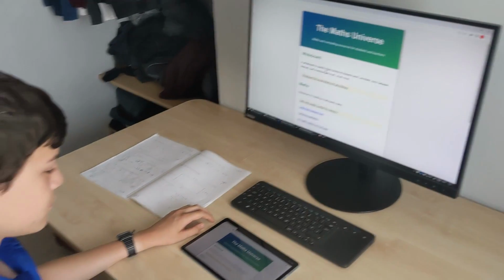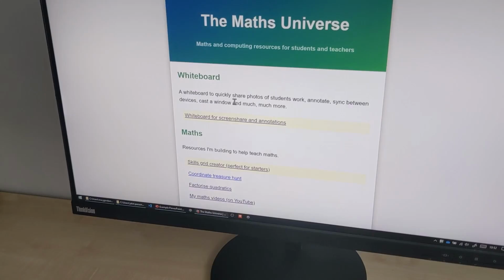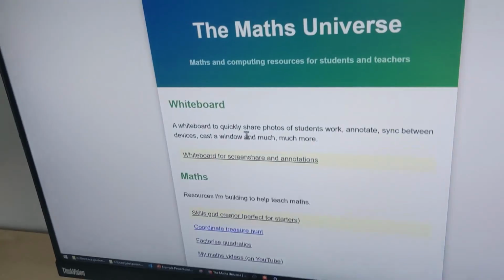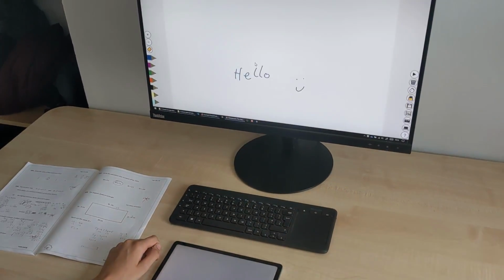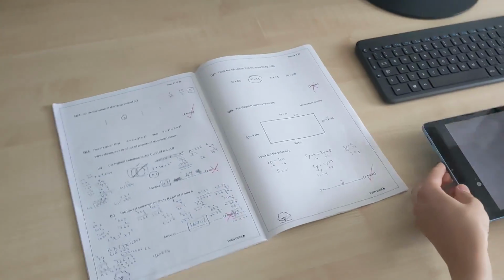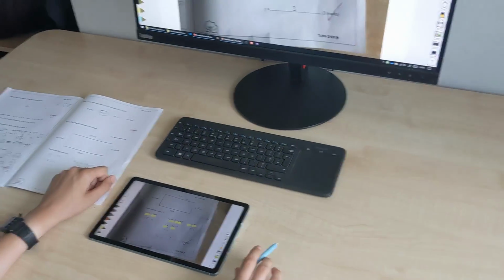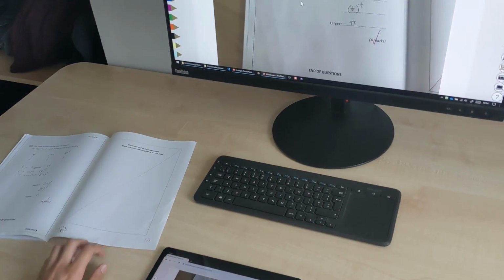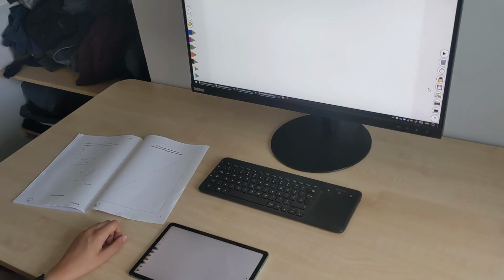Share photos of students' work - Tips for Teachers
In this Tips for Teachers video, Jake Gordon explains how he uses to easily share students’ work